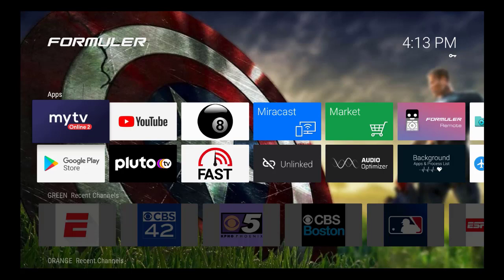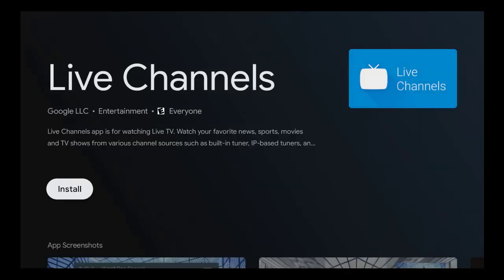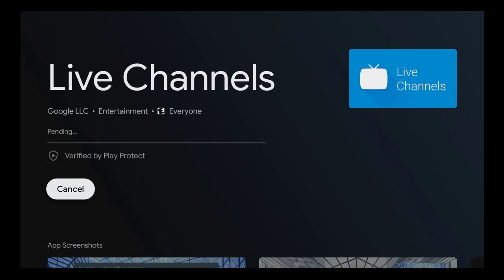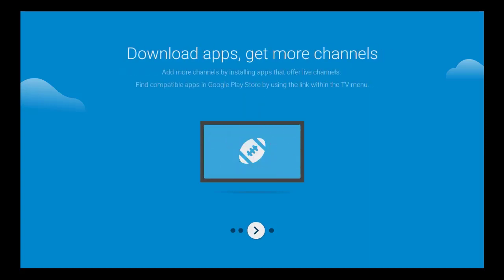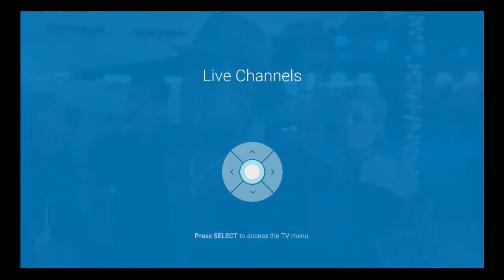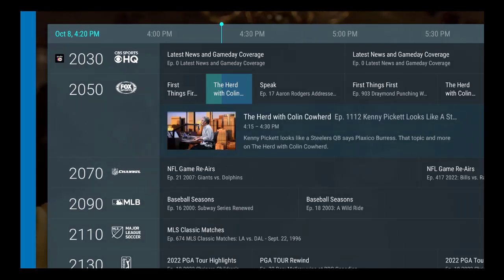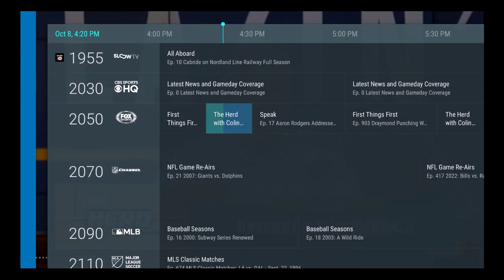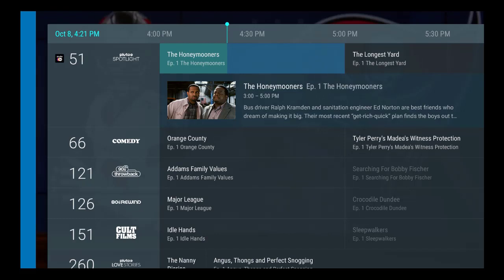This Free Google App Makes LIVE TV SO MUCH BETTER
This will work on firesticks and android devices. This is one of the best applications for news and events with so much more added. I think you will like the way it plays so smooth and above that, it is an absolutely free app